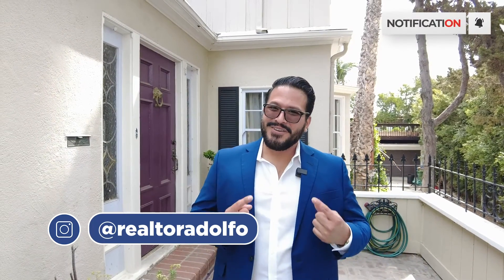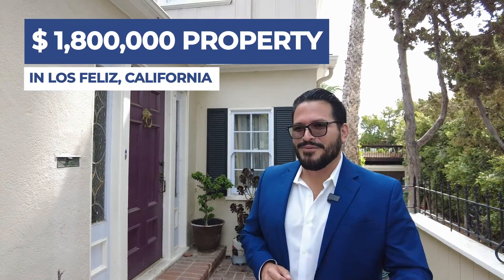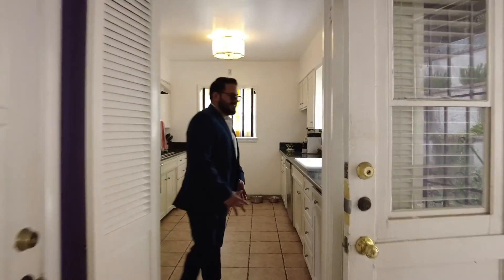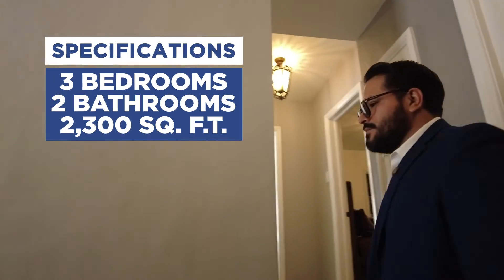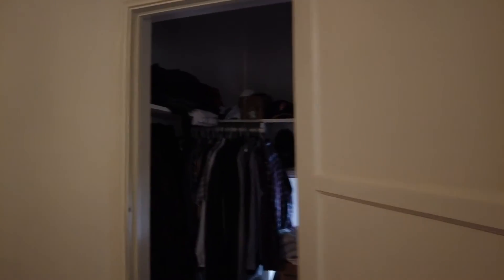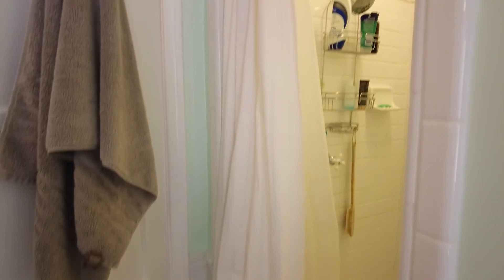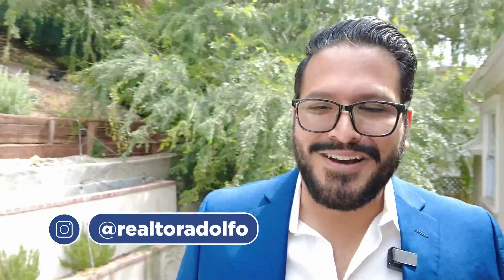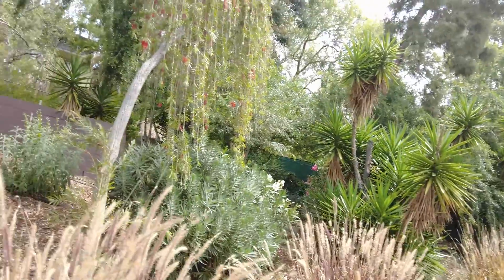$1.8 Million Dollar Home Tour in Hollywood Hills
Partner With Me At Exp Realty: adolfoaguirre.exprealty.careers